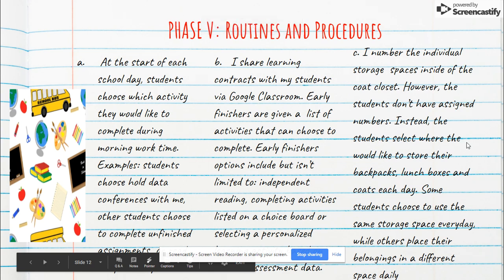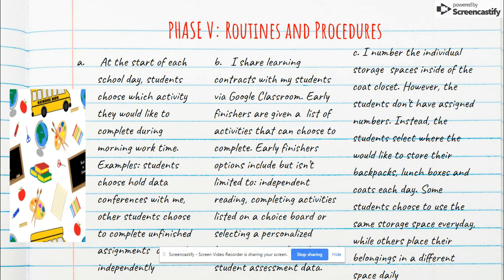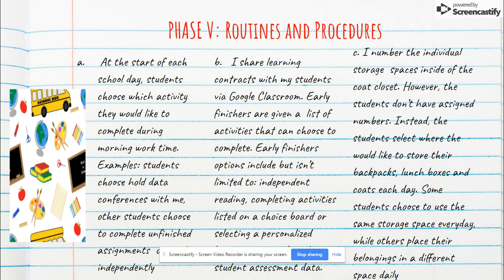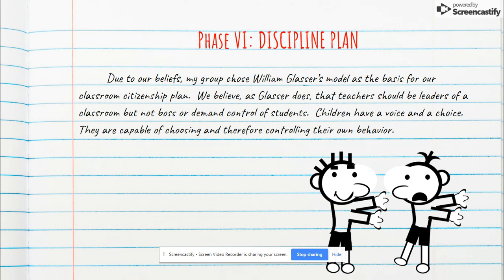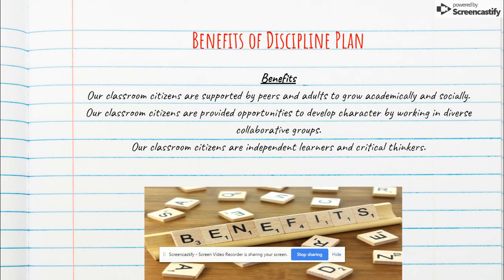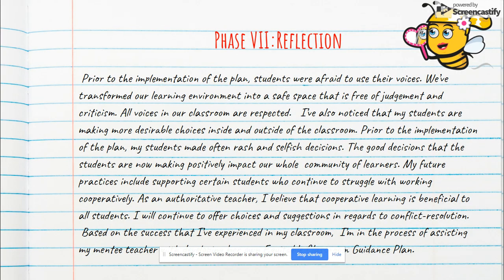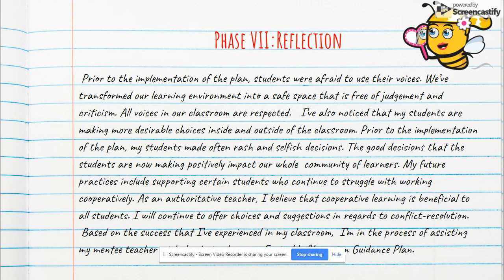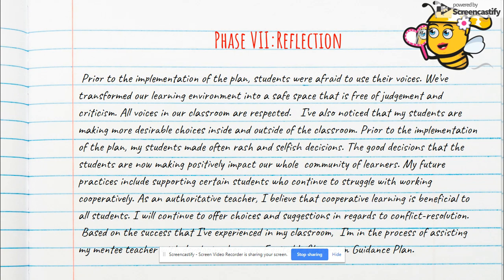Untitled: Nov 27, 2019 3:24 AM